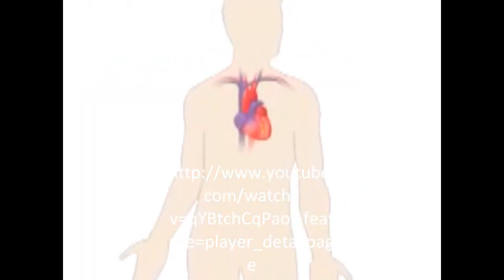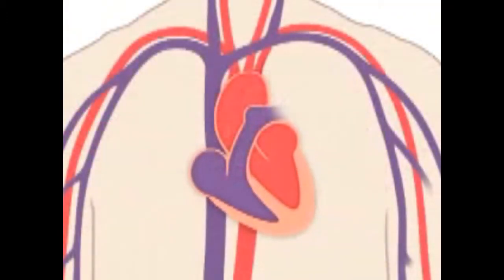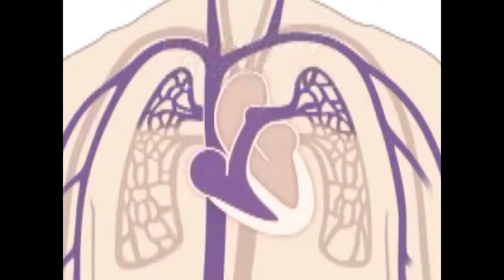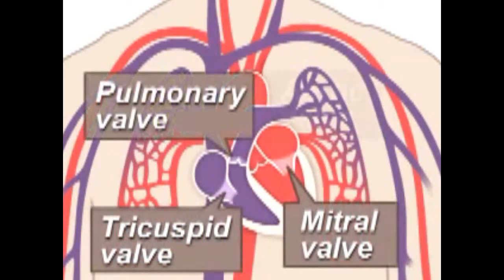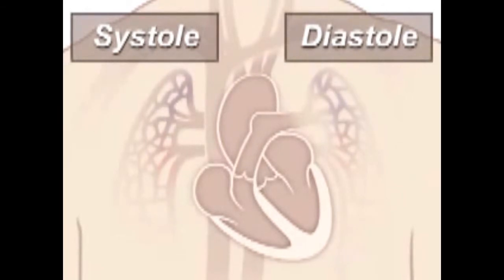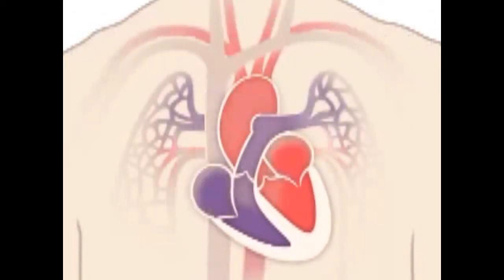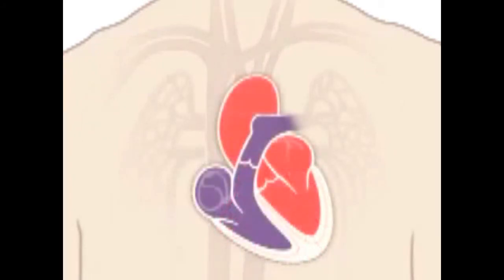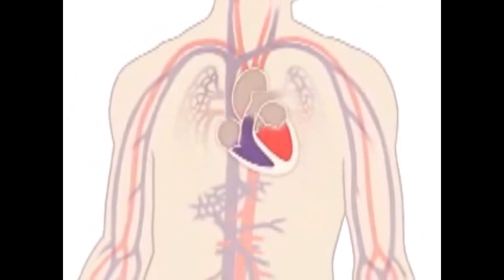flow of blood through the heart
The video shows the circulation of blood through the heart